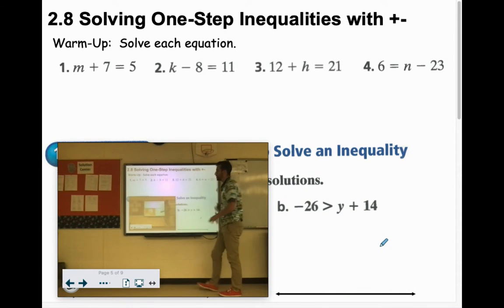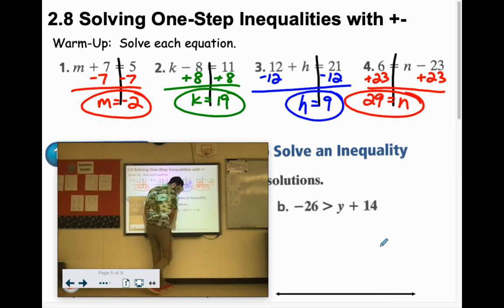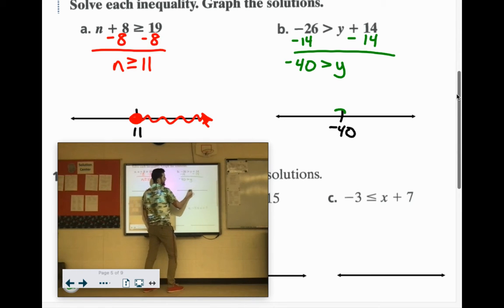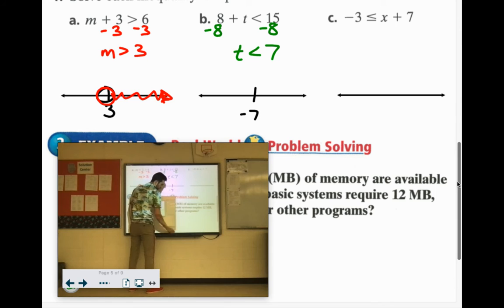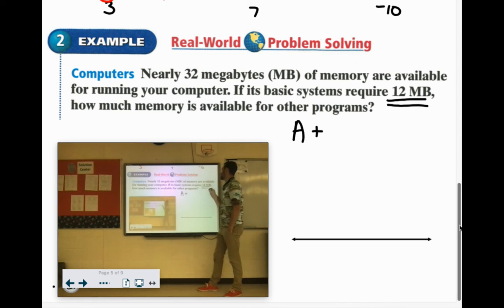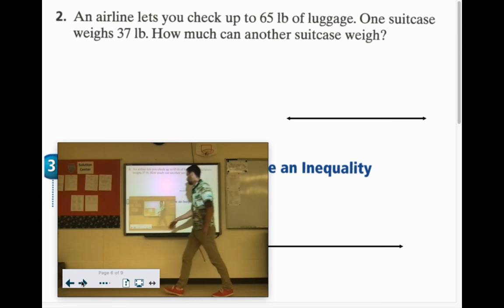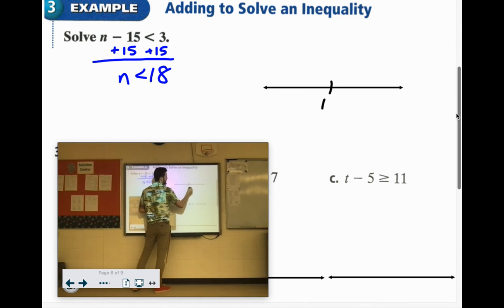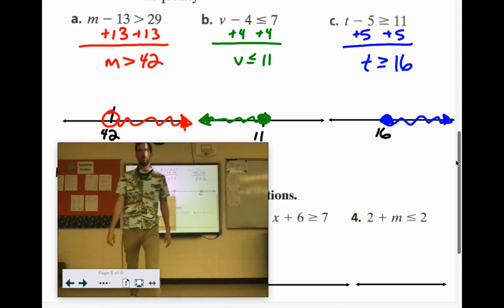IA Solving One Step Inequalities with Addition and Subtraction